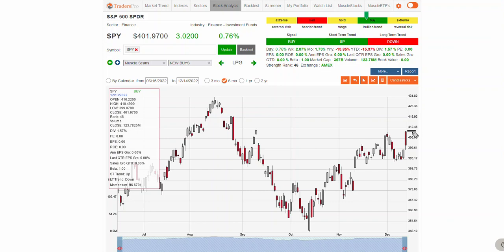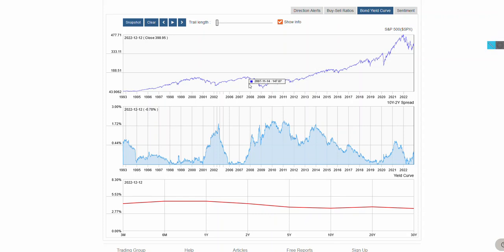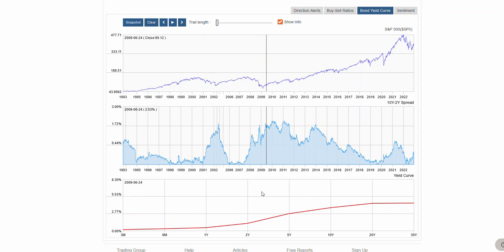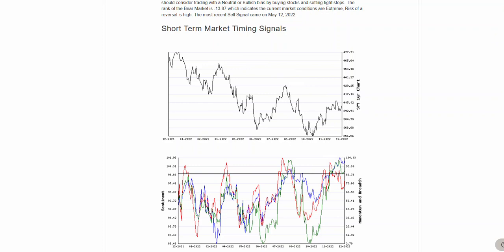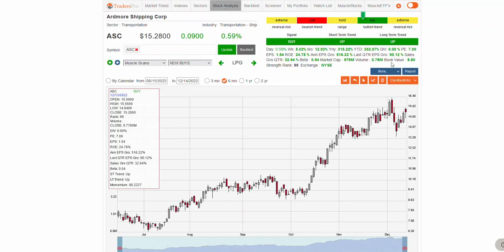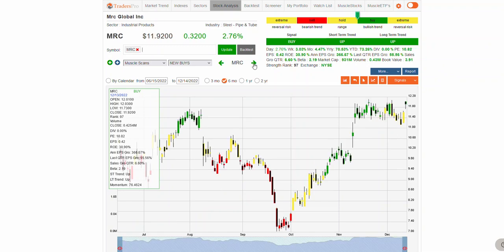Stock Market Update - Inverted Yield Curve - Steel Stock In Play